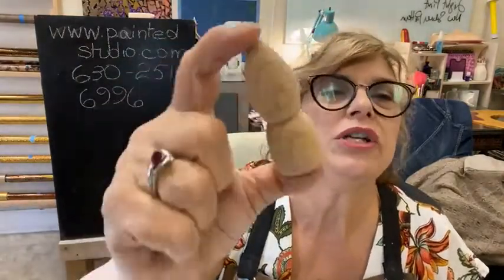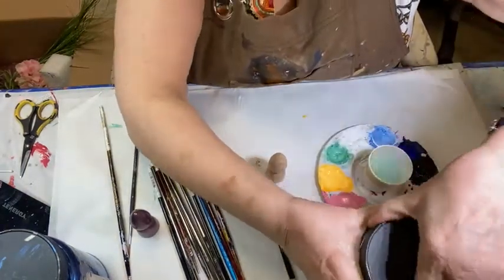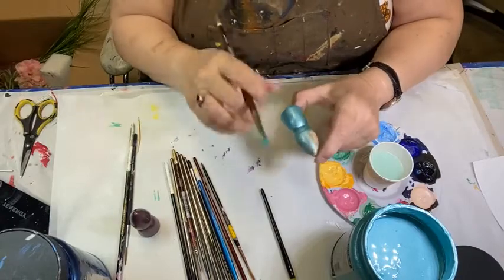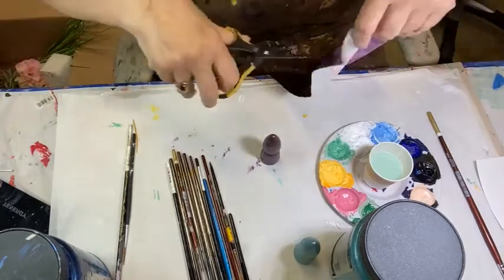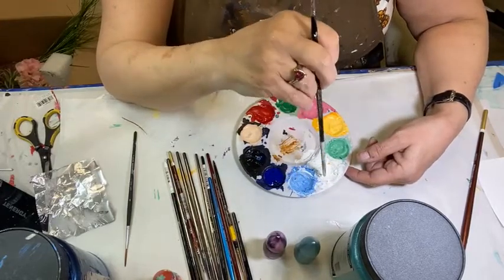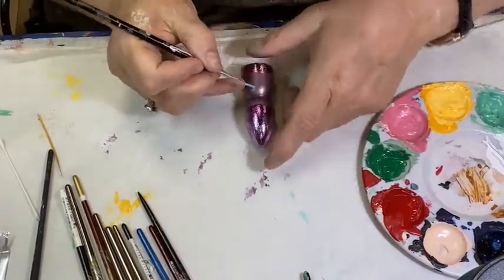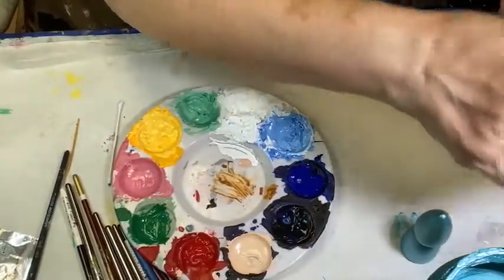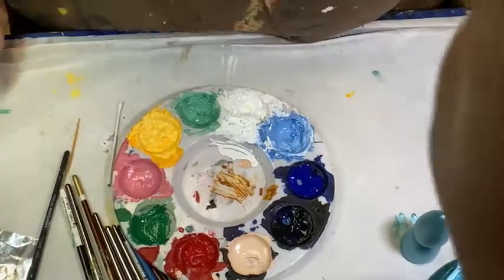Peg dolls patterns and foils 4 4 21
So cute